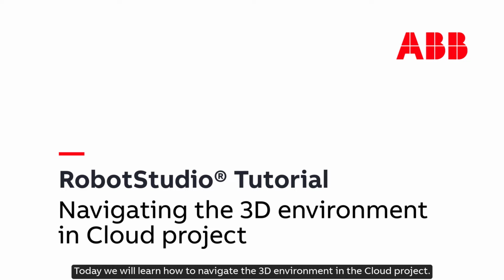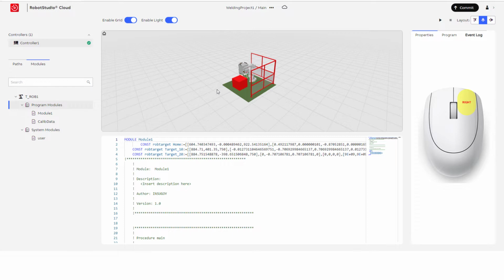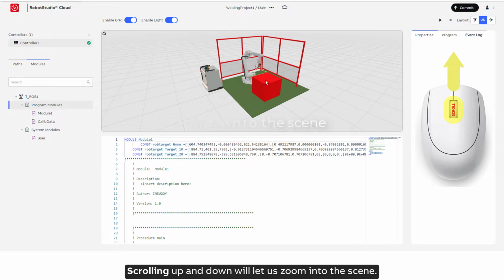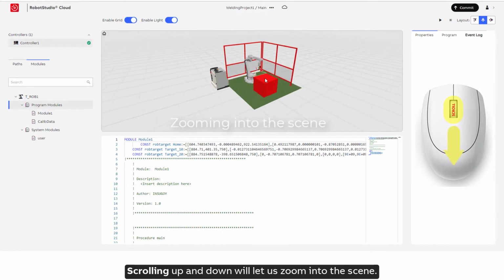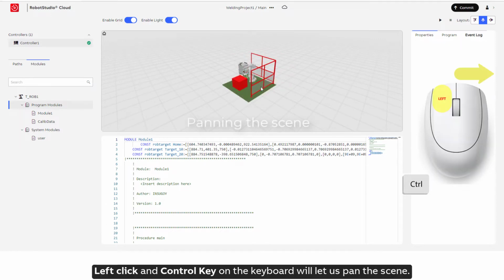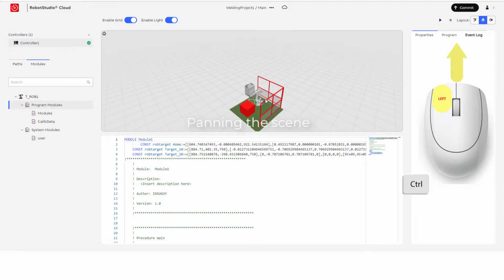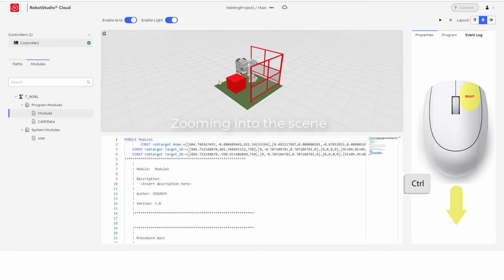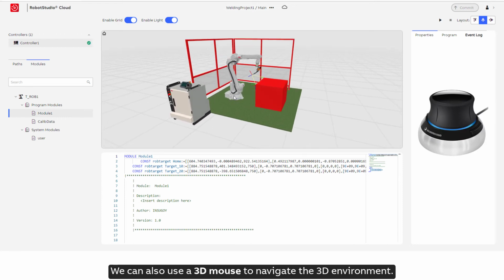RobotStudio Cloud Tutorial – Navigating the 3D environment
In this tutorial we will learn how to navigate the 3D environment in the Cloud project.